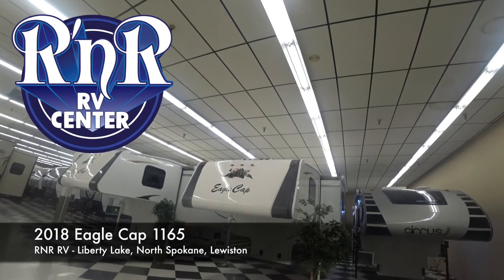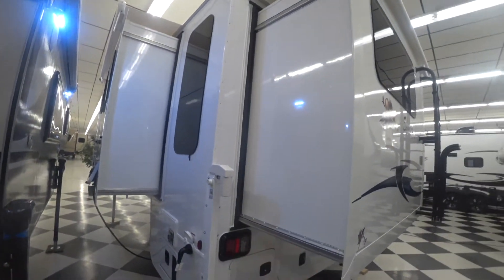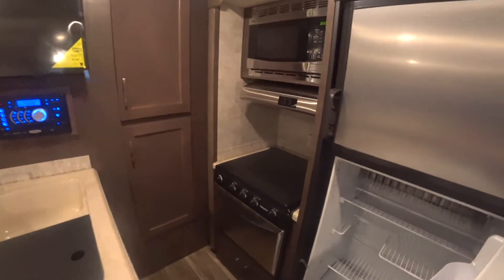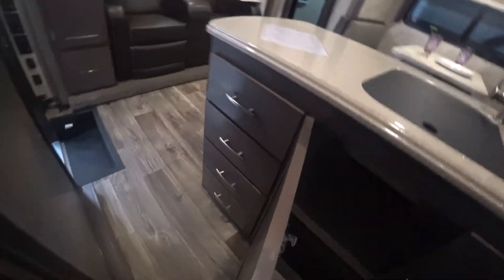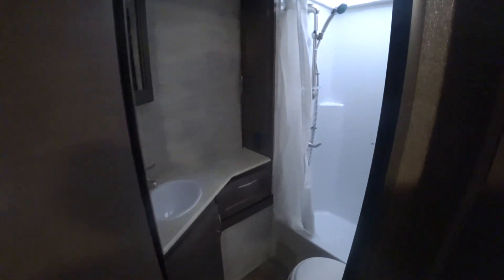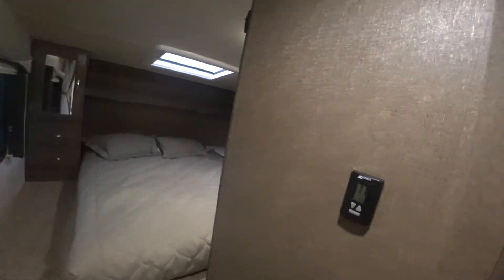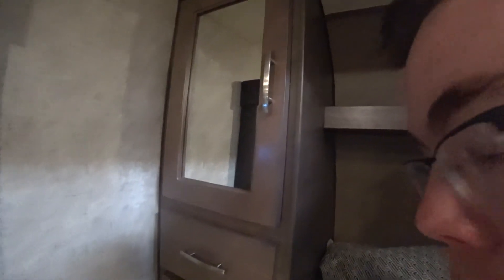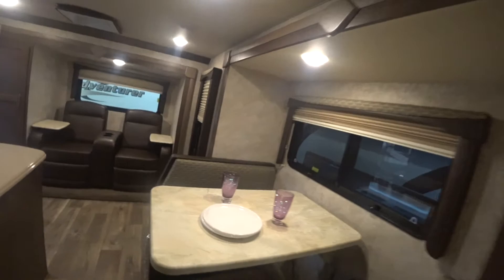RnR RV: 2018 Adventurer Eagle Cap 1165